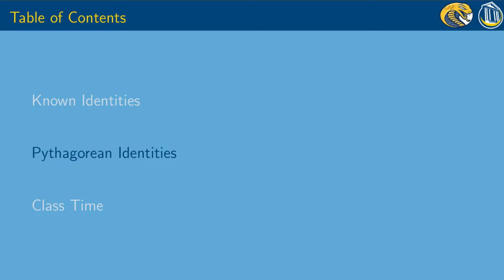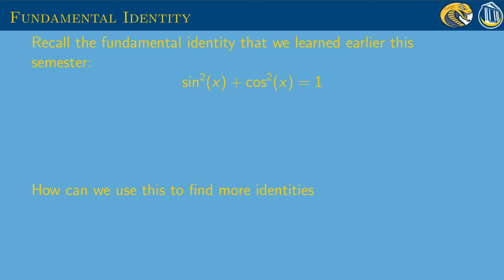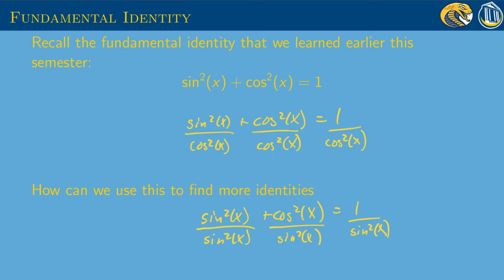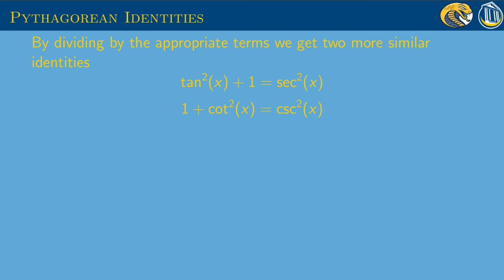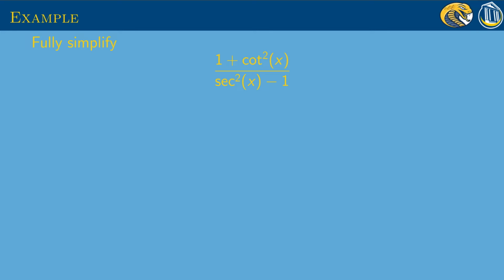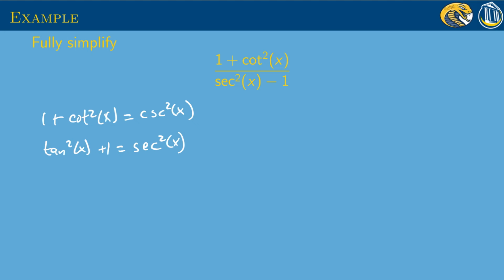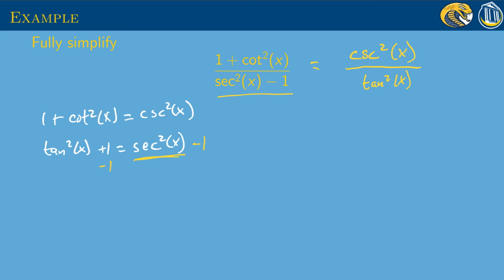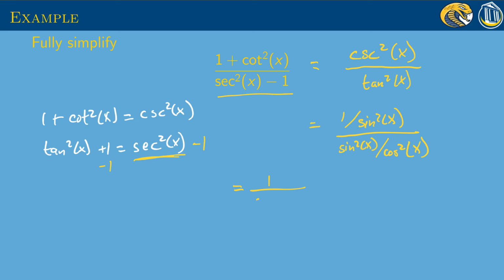Pre-class: Trig Identities 2